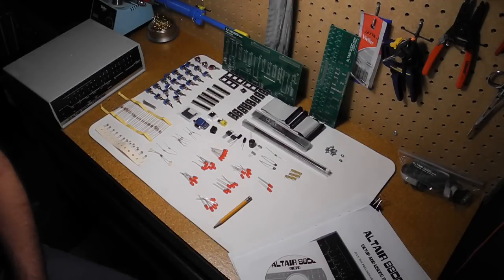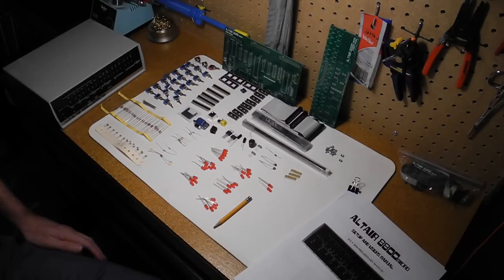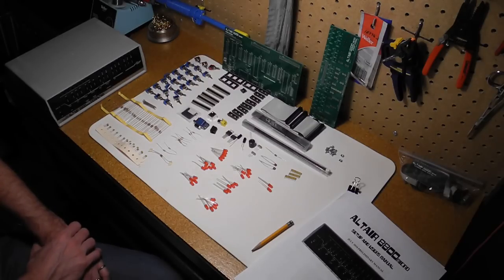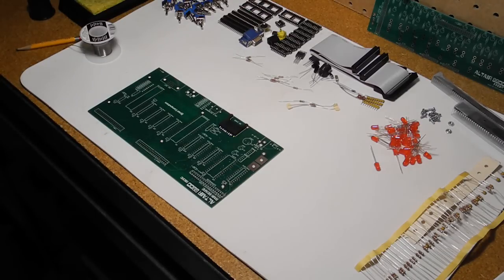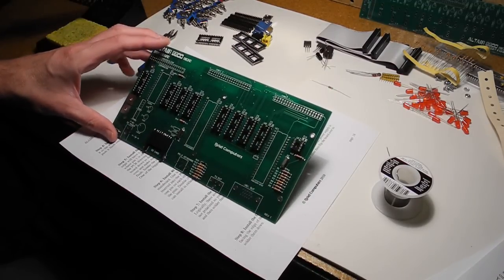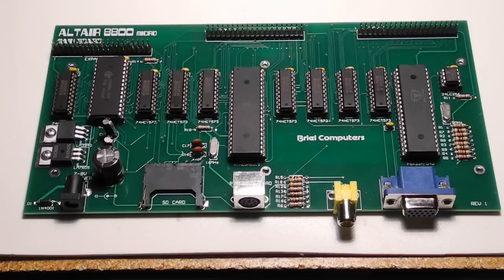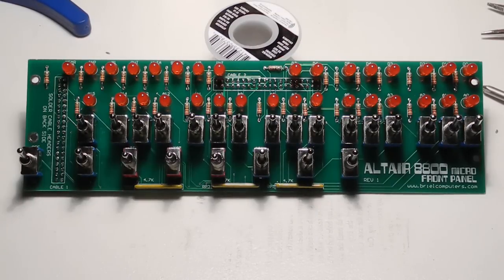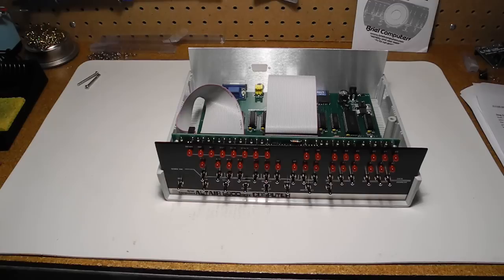The Briel Altair 8800 Kit, Part 2: Assembly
In this second video of the series I document assembly of the Briel Altair 8800 computer kit.